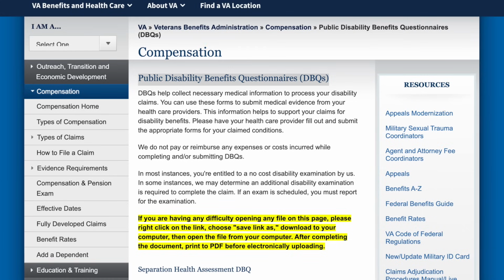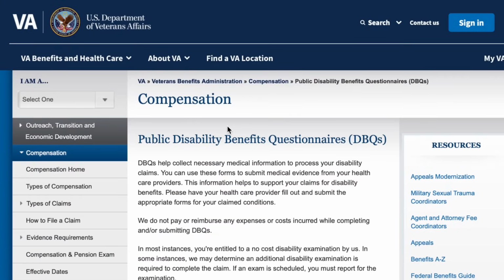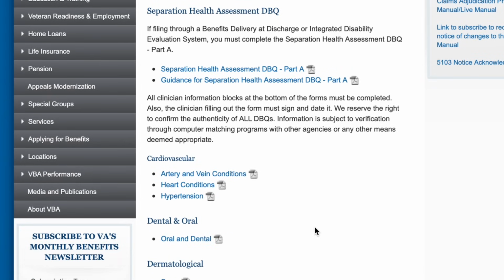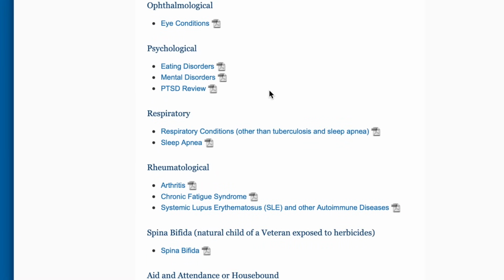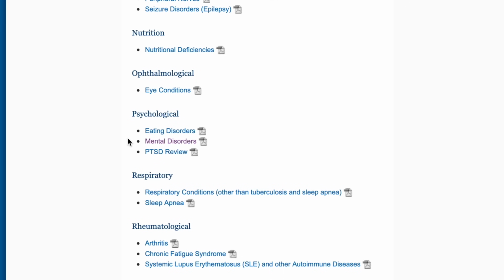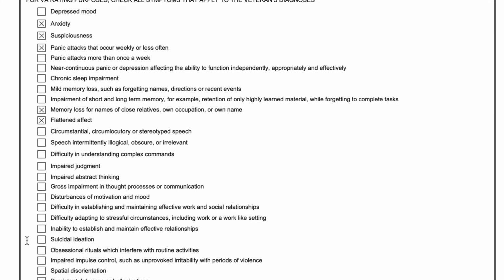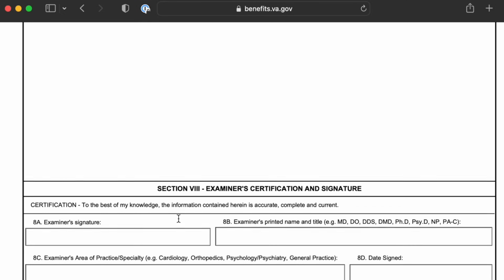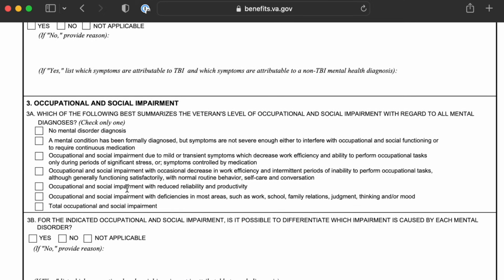All You Need to Know About the ONE VA Disability Form That Matters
If you are a veteran seeking disability benefits from the Department of Veterans Affairs (VA), you'll quickly realize that there is one VA disability form that stands above the rest - the Disability Benefits Questionnaire or DBQ. The DBQ is a standardized, government-issued form used to gather medical evidence for disability claims. It was designed with the goal of streamlining the VA claims process and making it easier for veterans to receive the benefits they deserve.

00:00 Introduction
2:58 Do you need to get a disability benefits questionnaire filled out by a private doctor?
4:57 Where can I download the disability benefits questionnaire I need to win my VA claim?

So why is the DBQ so important? Here are a few key reasons:

It replaces multiple forms: In the past, veterans had to fill out different forms for each individual medical condition they were claiming. This caused confusion and delays in processing claims. The DBQ has replaced these separate forms and allows for all medical conditions to be included in one document.

It allows for private doctors to provide evidence: In addition to VA doctors, the DBQ can also be completed by private physicians. This means that you have more options when it comes to getting your medical evidence.

It can speed up the claims process: With the DBQ, you are essentially providing the VA with ready-made evidence for your disability claim. This cuts down on the time it takes for the VA to request and receive medical records, ultimately expediting the claims process.

It can increase your chances of approval: By using the DBQ, you are providing the VA with all of the necessary information they need to make a decision on your claim. This helps to avoid any potential discrepancies or missing information that could lead to a denial of benefits.

It's important to note that the DBQ is not mandatory and you can still submit your own medical evidence. However, by using the standardized form, you are ensuring that all necessary information is provided in a format that the VA is familiar with and understands.

So if you're a veteran seeking disability benefits, be sure to familiarize yourself with the DBQ and consider using it for your claim. It could make all the difference in receiving the benefits you deserve.  So, don't hesitate, fill out that VA disability form today! Keep fighting for your rights as a veteran and never give up on getting the benefits you are entitled to.

🔵 Link to the Public Disability Benefits Questionnaires (DBQs) for veterans to fill out before they file their VA claim